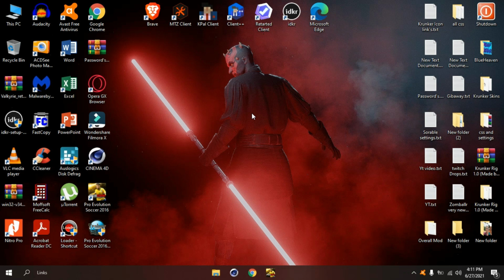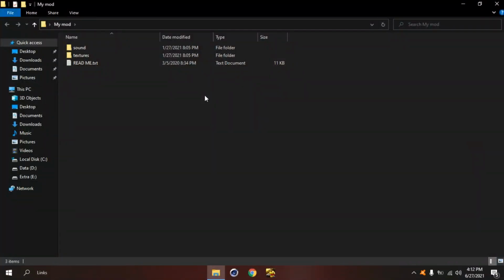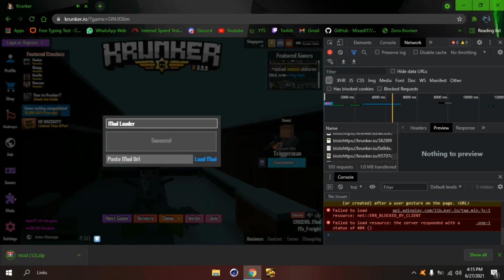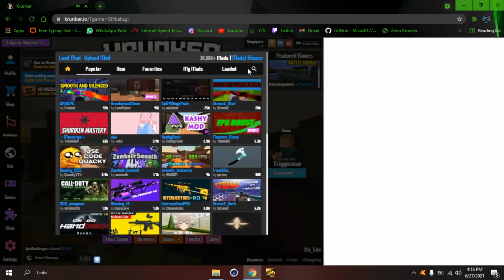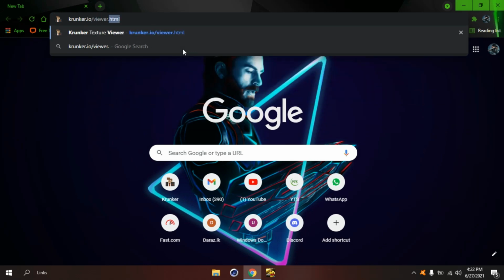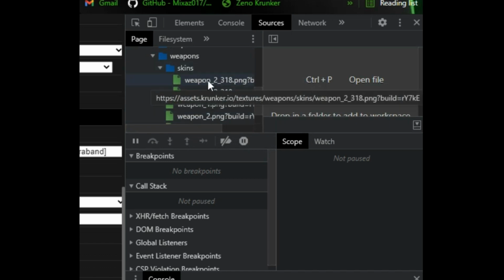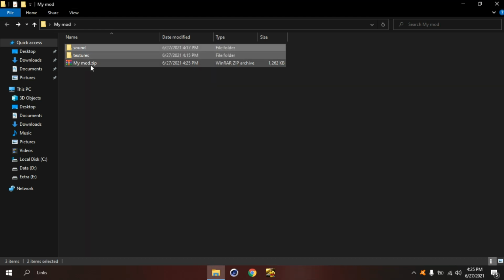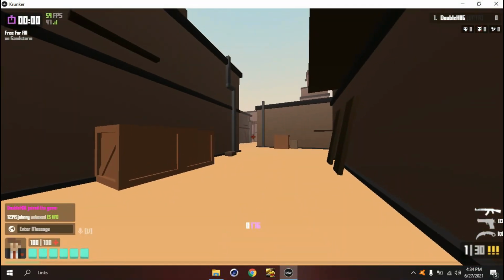How To Make A Krunker Mod! FREE SKINS and More!!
What clan am I in right now? Hint : it is in the video.

Thank you for watching my YouTube video and if you have any problem's with making the mod just comment the problem down below or if you want  faster reply, dm me on discord Hishe # 1111.

Wanna send me kr or trades?